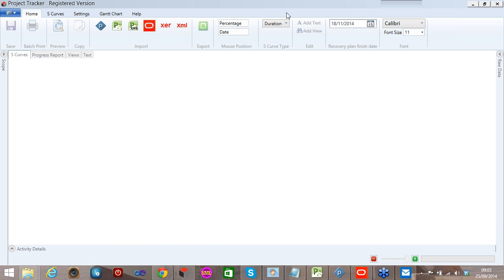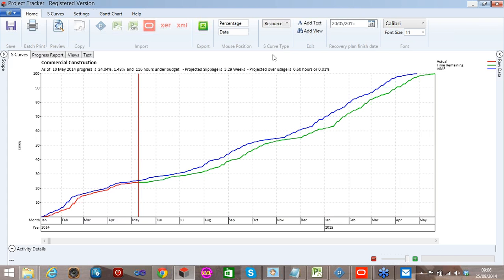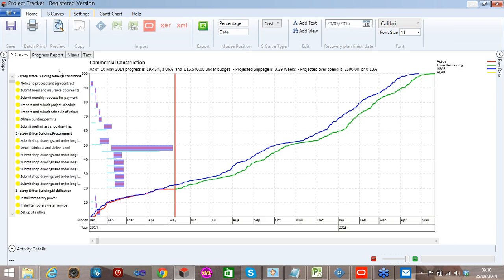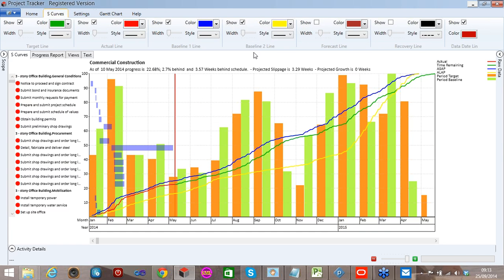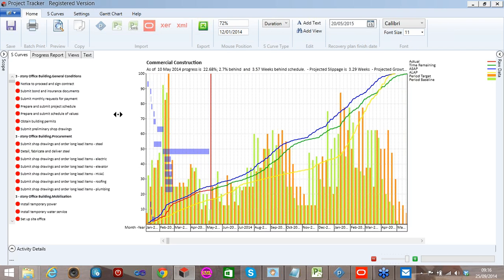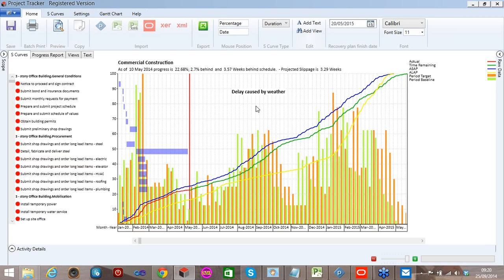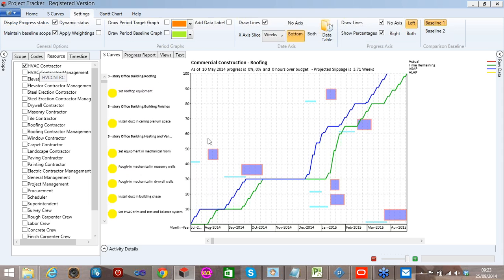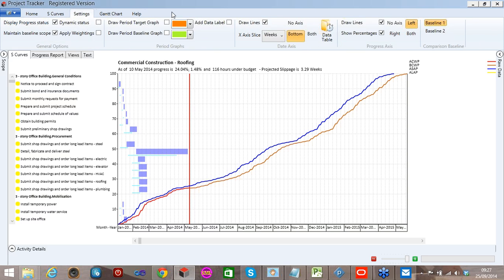Project Tracker Version 2 – New Features (S-curve Generation Application)